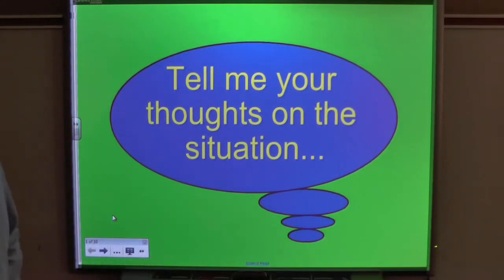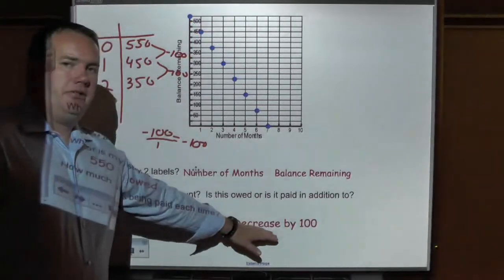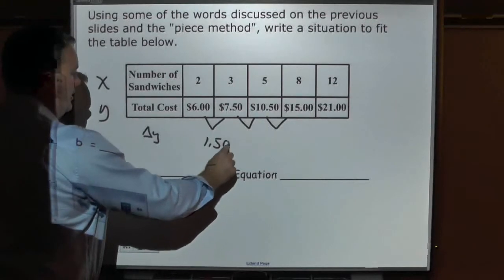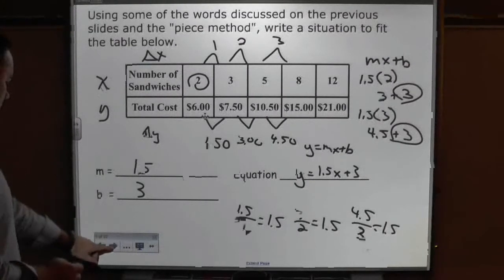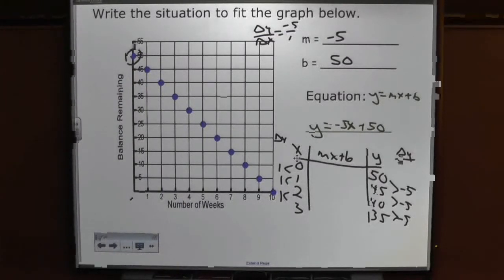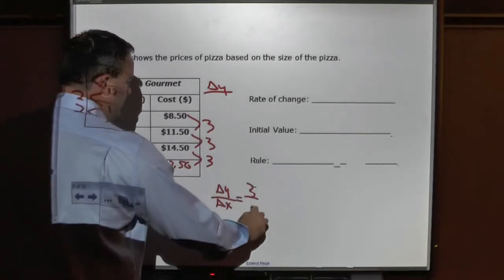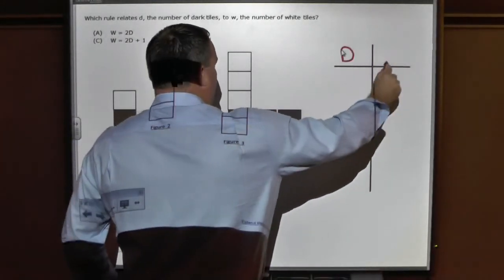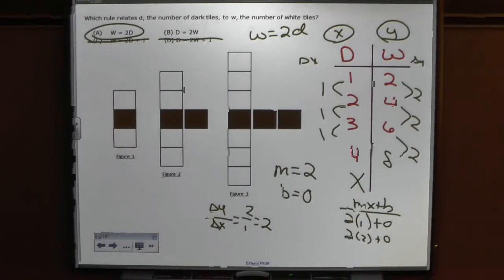Writing Linear Functions from situations